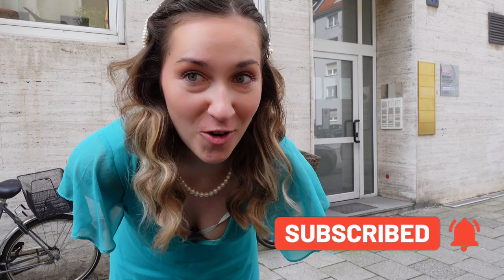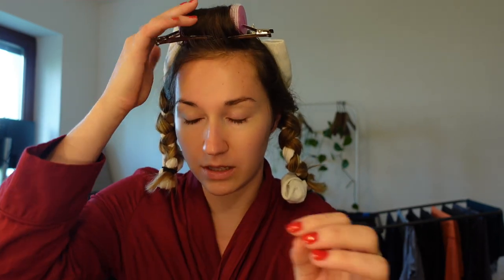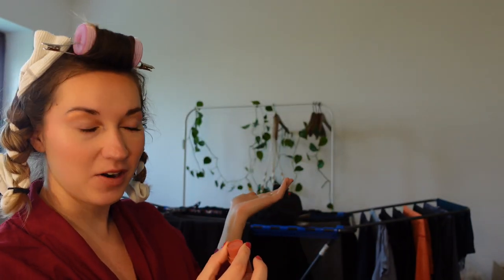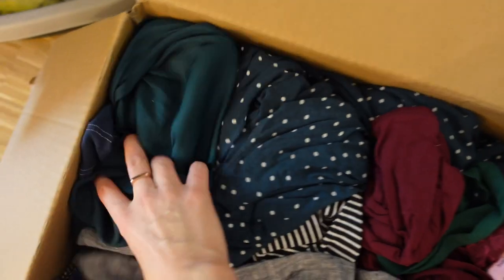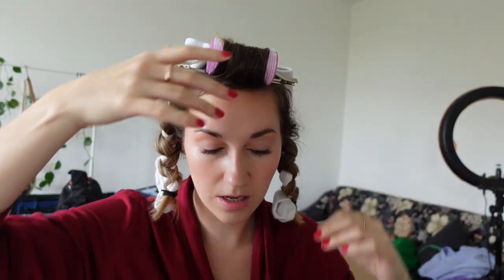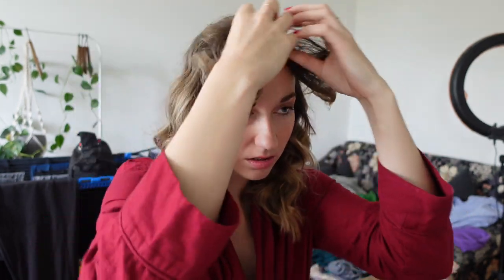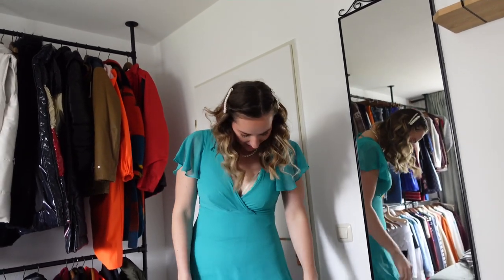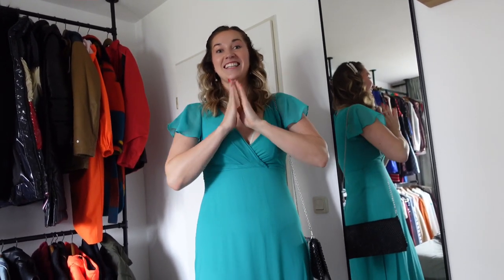Get Ready With Me: Bridgerton Brunch Edition- Dressing Up, Makeup, and Fun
In this clog I take you along with me as I get ready for a Bridgerton themed brunch with my girlfriends. From picking out the perfect regency style dress and accessories to doing my hair and makeup, I’ll show you every step of my preparation process.

Once I’m all dressed up and ready to go, I’ll head out to the brunch with my girlfriends, where we’ll sip mimosas, indulge in decadent treats, and immerse ourselves in the Bridgerton world. You’ll get to see all the fun we have as we explore the regency era and live like royalty for a day.

So join me on this Bridgerton Brunch Adventure and let’s get ready together for a day of glamour, elegance, and fun.